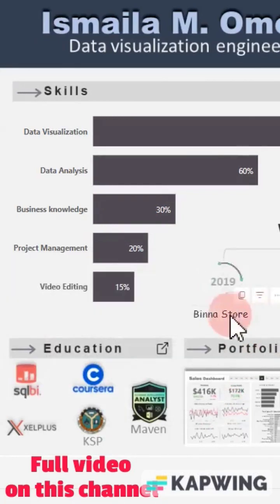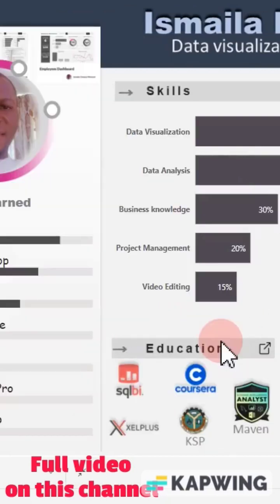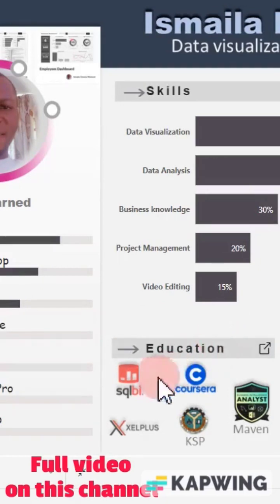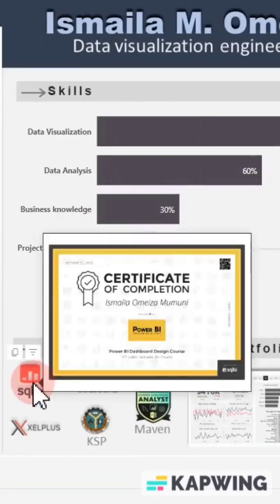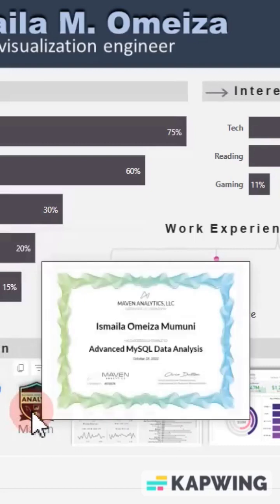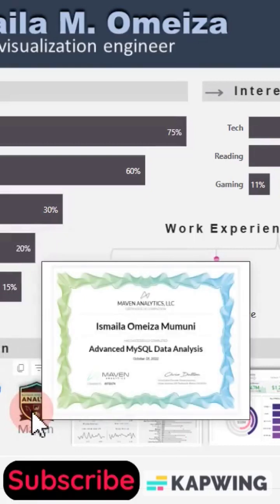Create a CV/Resume in Power BI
This Power BI video will show you how to create a Resume/CV in Power BI Desktop from the scratch